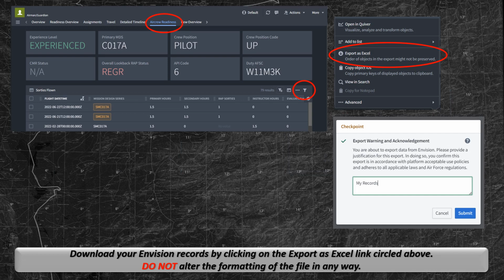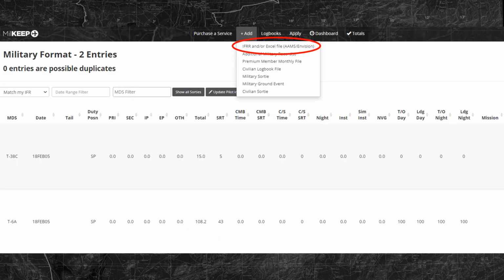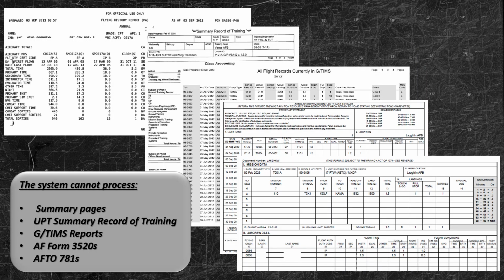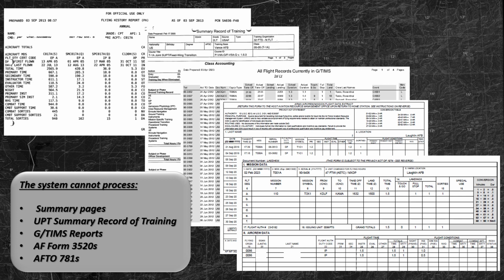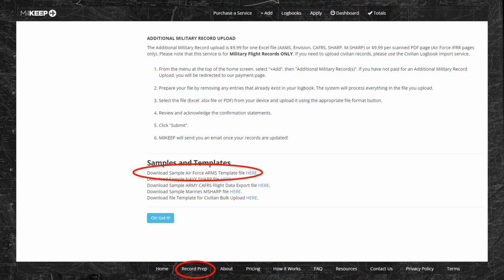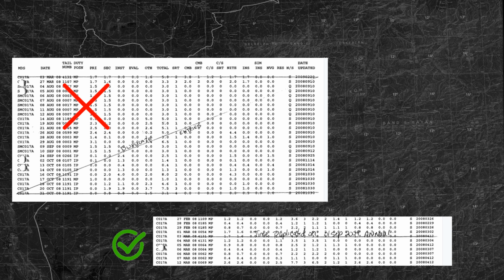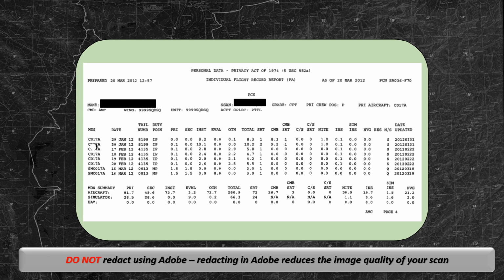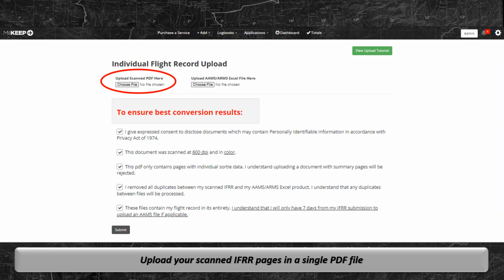Uploading Your AF Records - Envision Update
This video explains how to download and prepare your Air Force records for uploading into MilKEEP, including instructions for the new Envision system